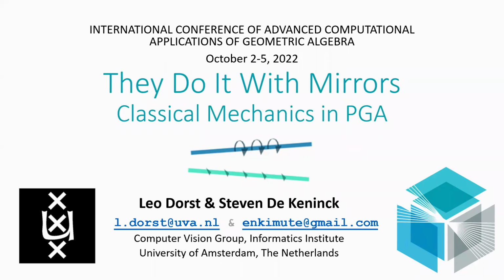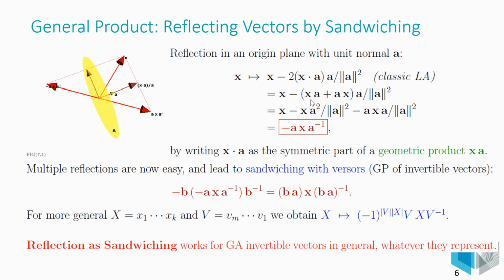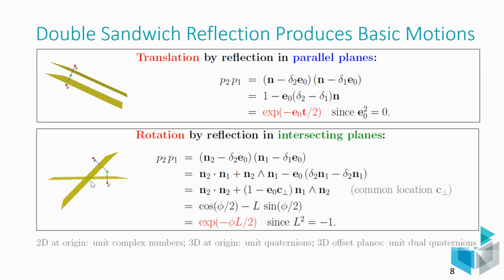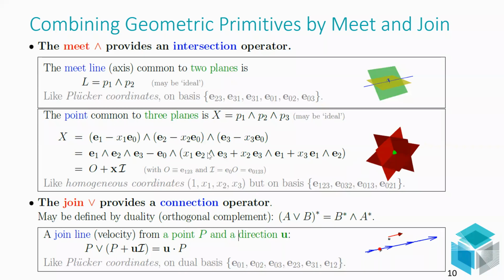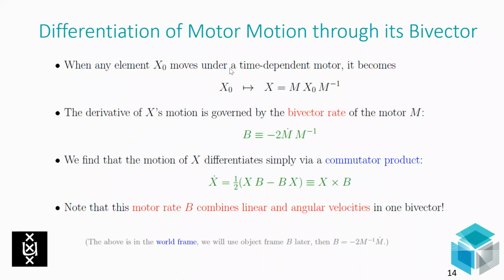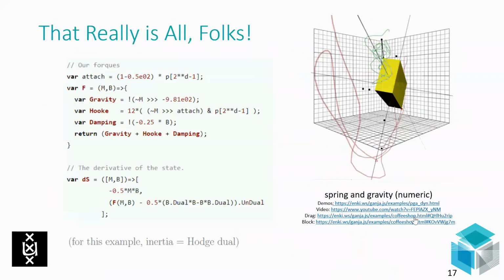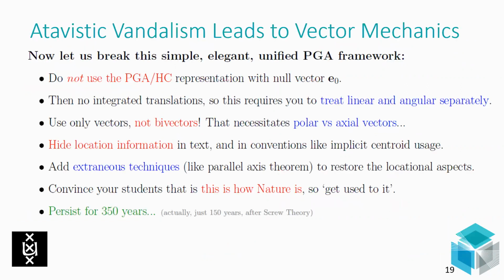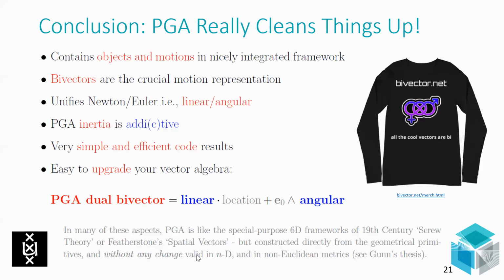ICACGA 2022: They Do It with Mirrors – The Essence of PGA